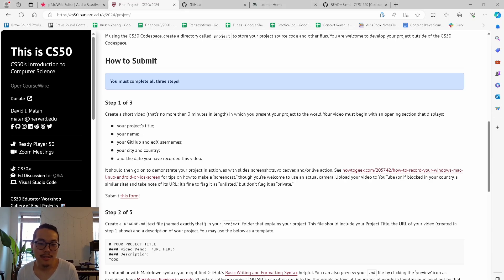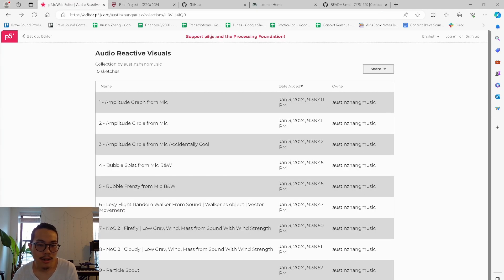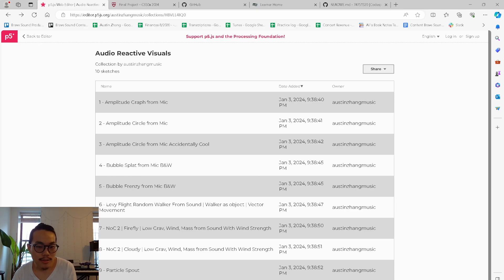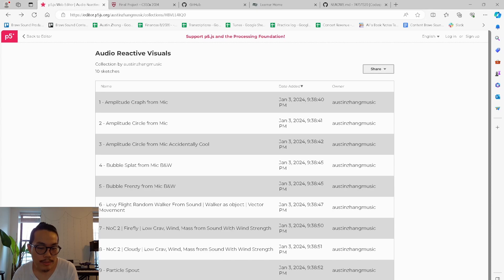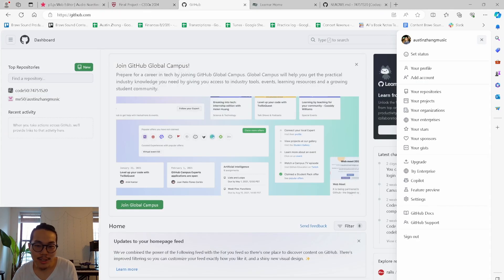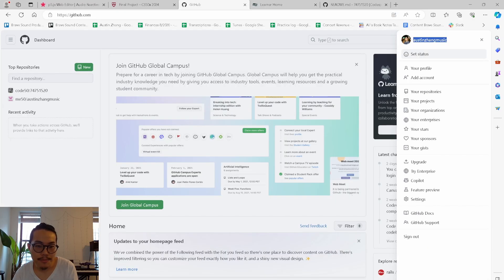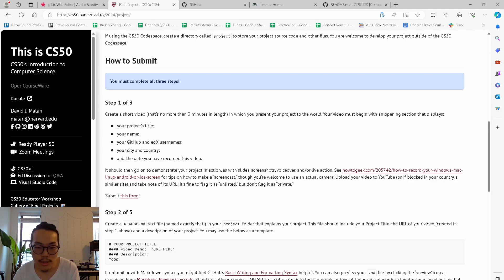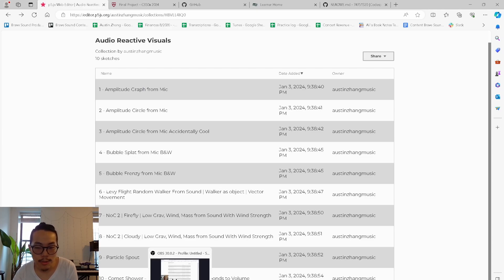Audio Reactive Visuals p5.js - CS50x 2024 Final Project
Big thank you to David Malan, CS50 team, and Daniel Shiffman from the coding train for teaching me everything I know. As well as Dan Tepfer for the inspiration and encouragement.